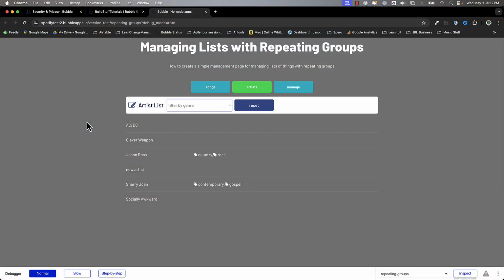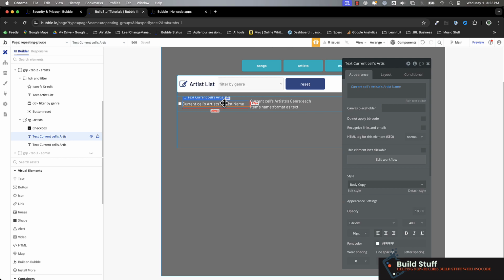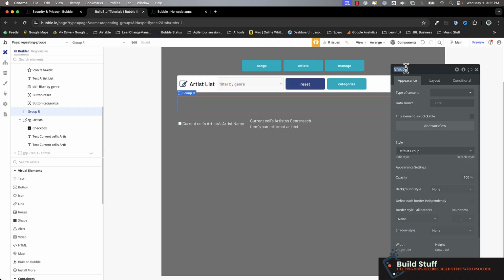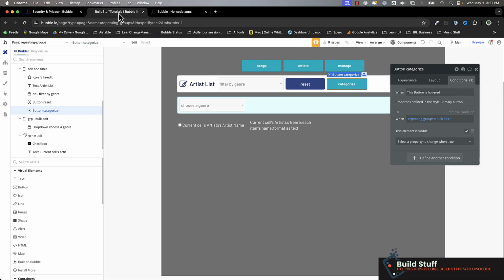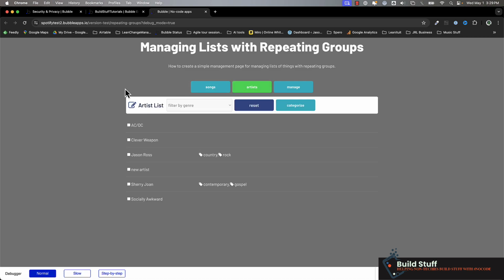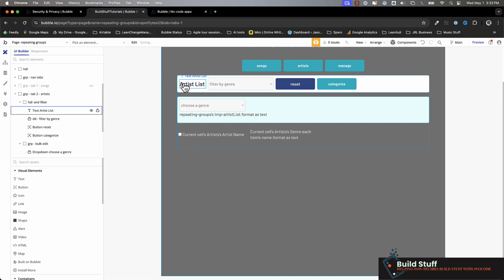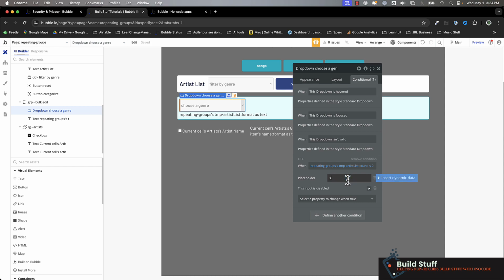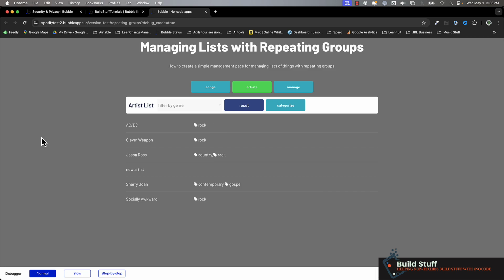How to bulk edit items in a bubble.io repeating group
Bulk editing can be confusing in bubble, but here's a simple way you can use custom states and few simple UI tricks to get bulk editing for all of your things in bubble.

00:00 - this video
01:13 - using custom states
02:53 - adding the ui
05:00 - storing lists in custom states
08:00 - bonus lesson
09:30 - disabling the dropdown